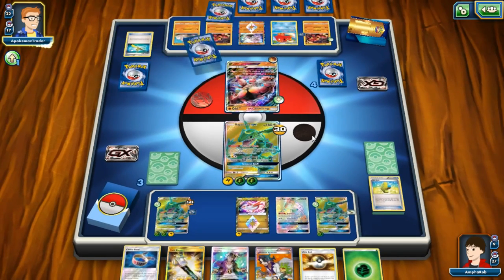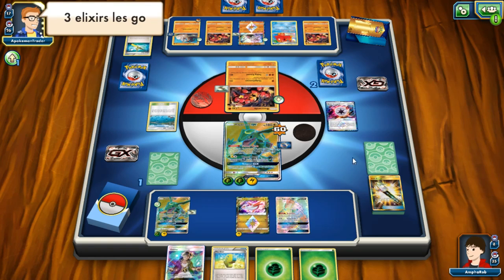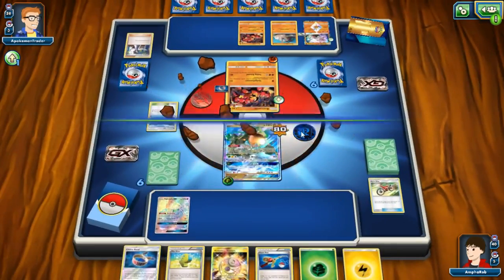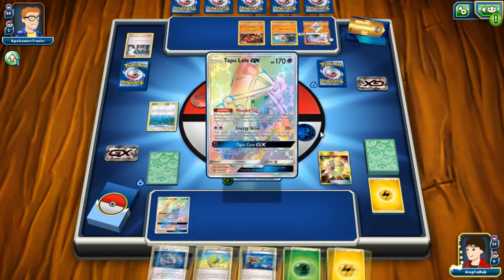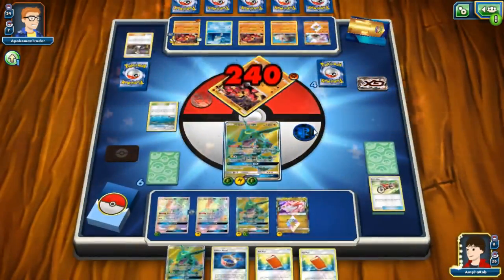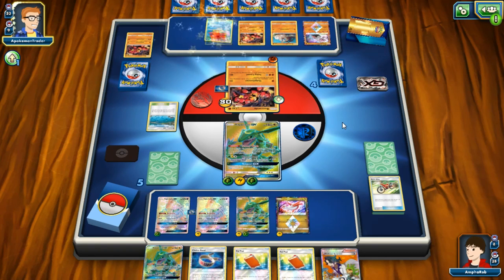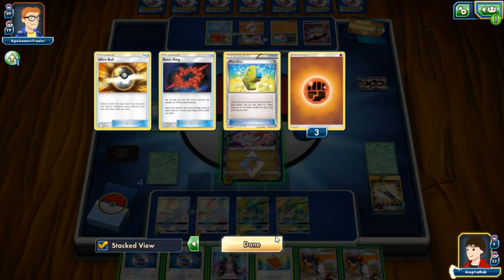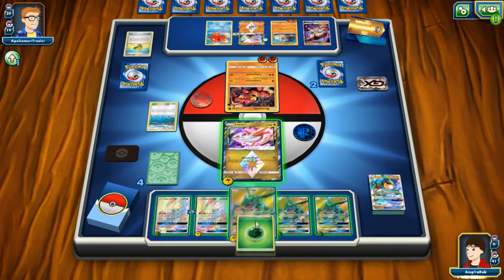Sneak Attack Invitational - Winners Round 2 | Joe Bernard vs Robert Kinbrum | Pokemon TCG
Welcome to the Sneak Attack Invitational, where 8 of the top UK players battle it out in a double elimination tournament to see who comes out on top, as well as the opportunity to win prizes courtesy of Sneak Attack Games.

In this game we have Joe Bernard with Buzzwole Lycanroc playing against Robert Kinbrum with Rayquaza! Hope you enjoy! :)

Commentary by Jake Walvin & Robert Kinbrum